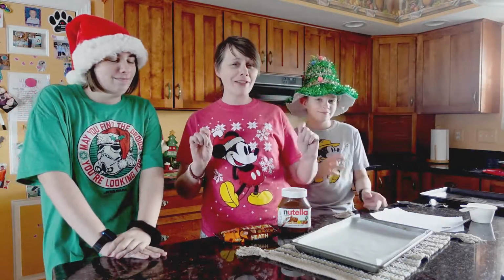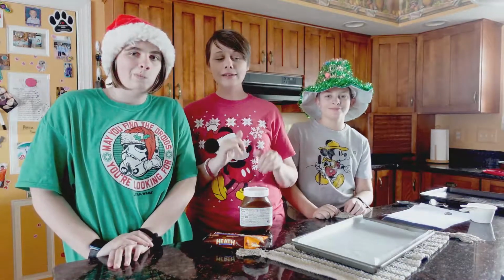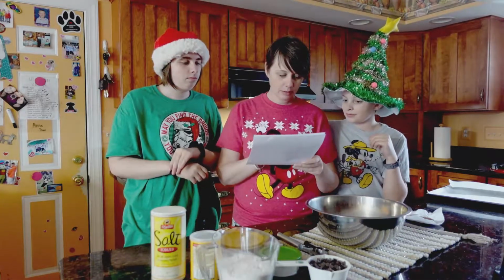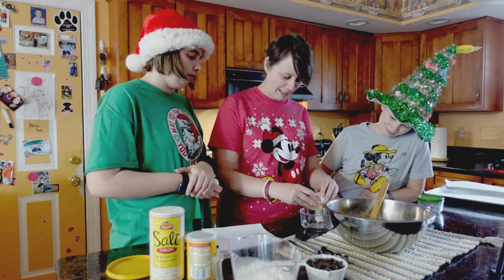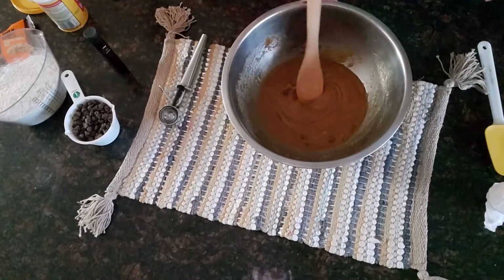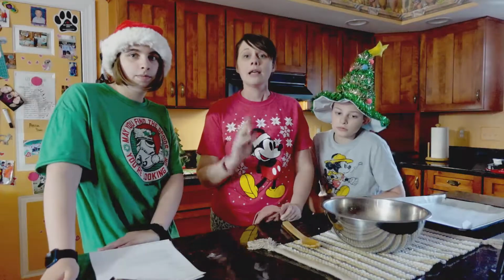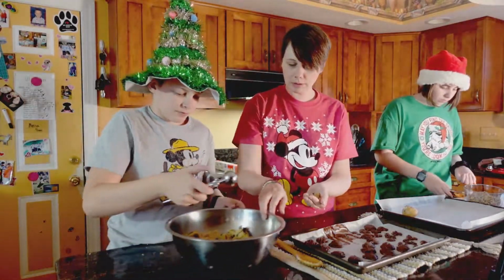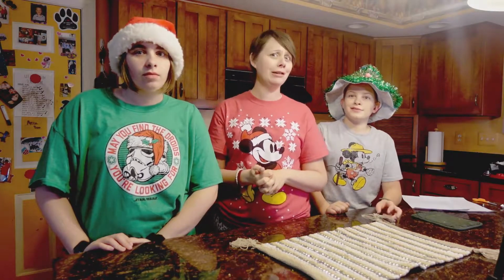NUTELLA STUFFED CHOCOLATE CHIP COOKIES + HEATH TOFFEE BITS 🍪 | Christmas Cookie Countdown | Dec 2020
These cookies are so GOOD! You must give these Nutella Stuffed Chocolate Chip Cookies a try! Add a topping you enjoy. We topped ours with Heath toffee bits.

It was a fairly easy cookie recipe which can be found

Freezing the Nutella prior to baking. GENIUS!

Thank you to Magic In Michigan and the Pumpkin Queens for hosting this fun collaboration. We had so much fun with the Christmas Cookie Countdown collaboration!

Be sure to check out the cookies all our friends made for this collab!

- Jenn 🌻
Living joyfully despite metastatic breast cancer.

Life Joyfully Dunn
Pylesville, MD 21132

Our equipment for vlogging:
Lights we use for filming
Microphone we use
Tripod we use
Our background display unit